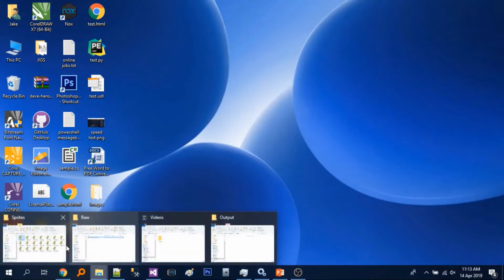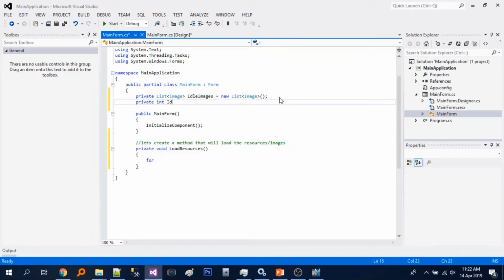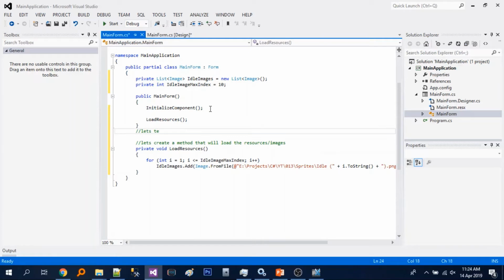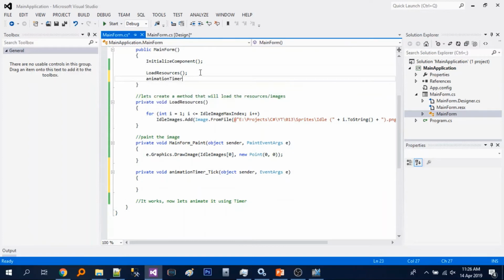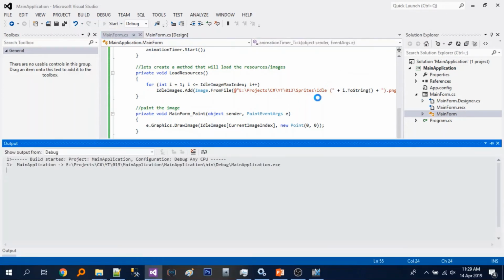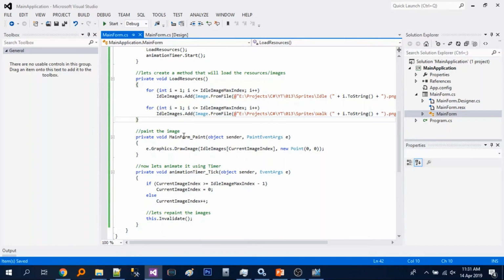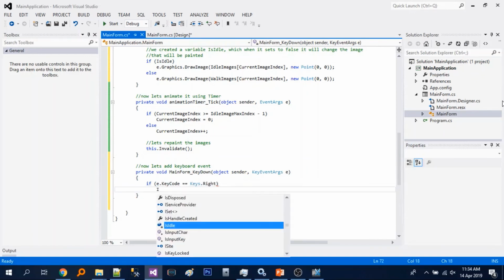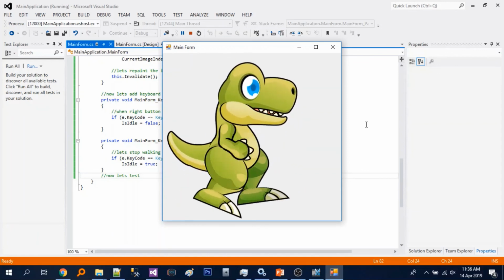Sprite Animation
In this tutorial we will show you how to animate images using C#.